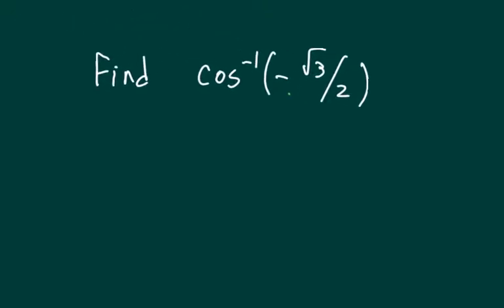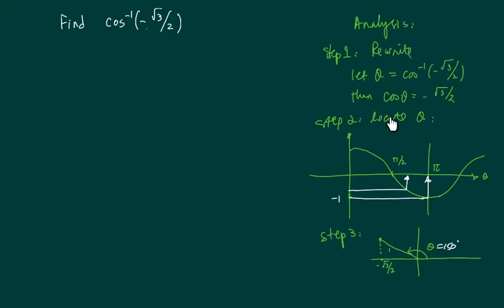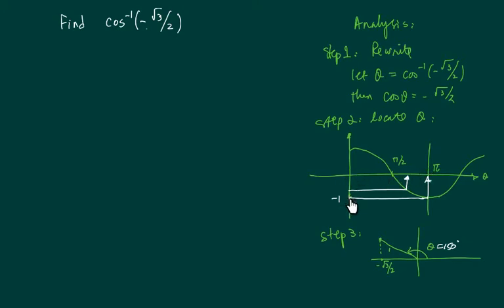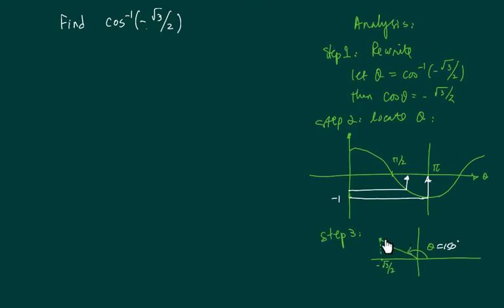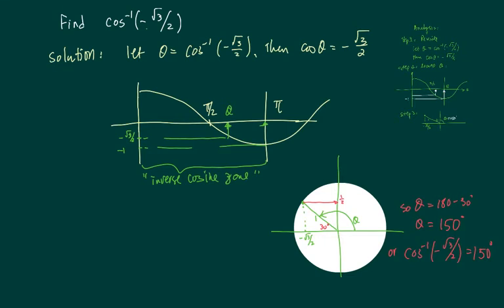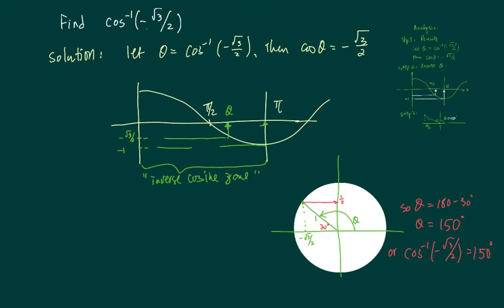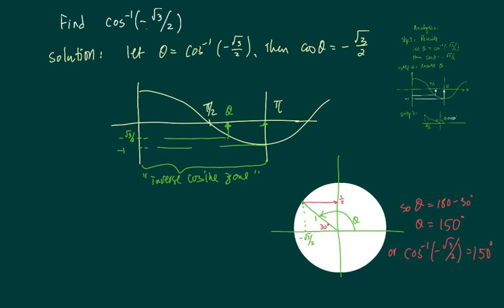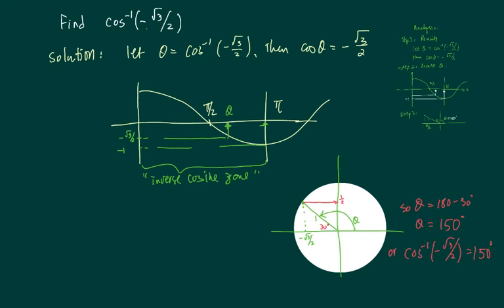*How to Work with ArcCosine (inverse cosine): ArcCos[-sqrt(3)/2]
Evaluate ArcCos[-sqrt(3)/2]